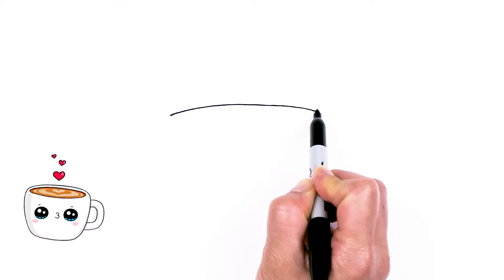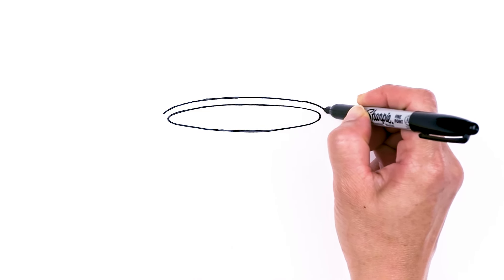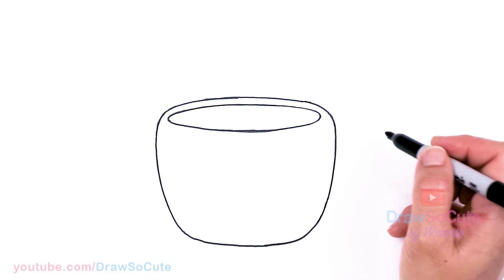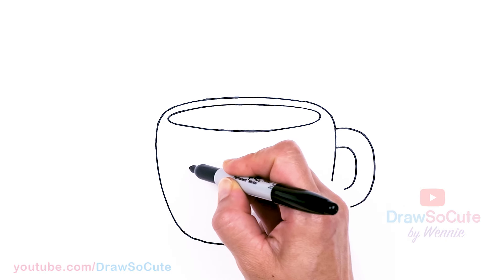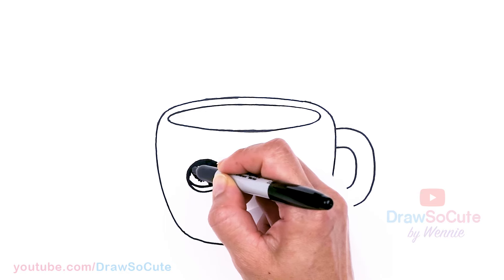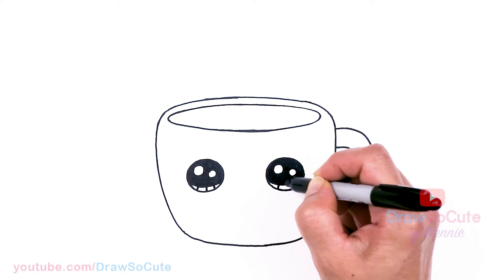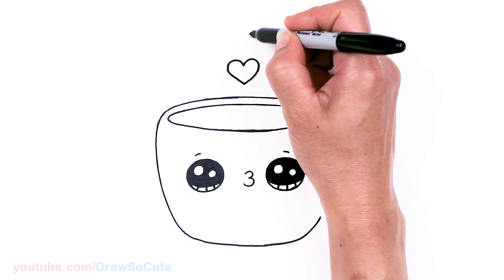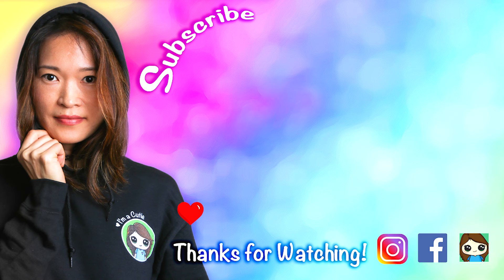How to Draw a Cup of Coffee Latte 💕 Cute Pun Art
I Love You a Latte Cuties! Learn How to Draw a cute sweet cup of Cafe Latte. Easy step by step cartoon fun and simple Pun Art drawing tutorial.